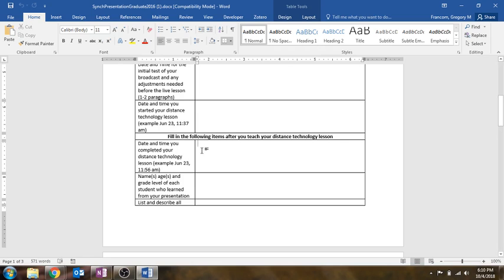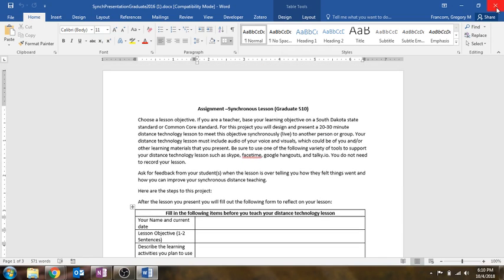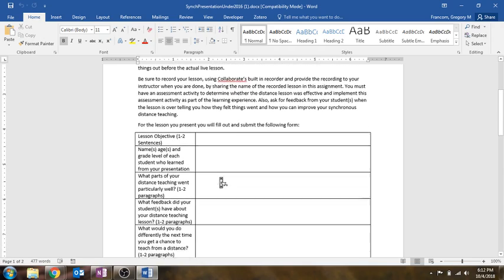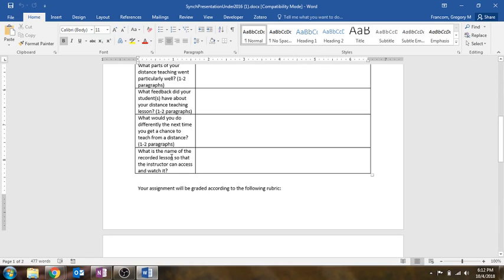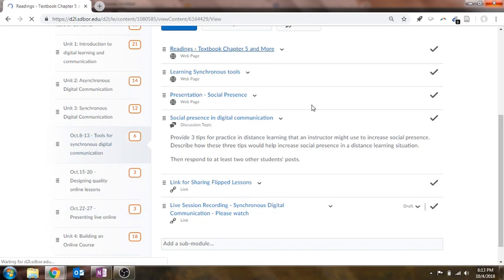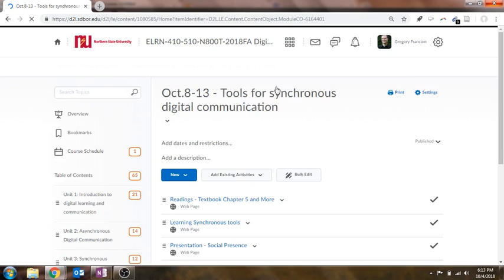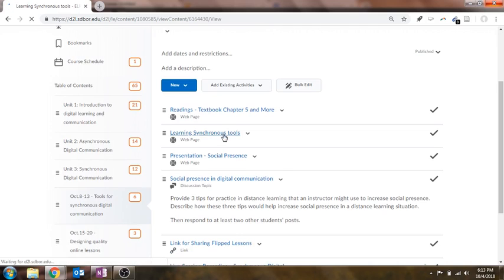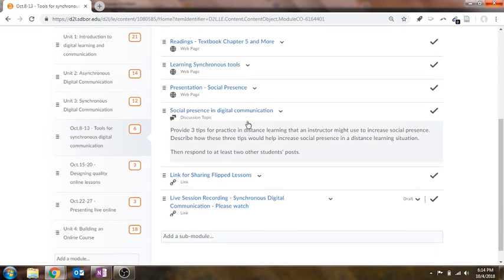ELRN 4/510 Oct.8